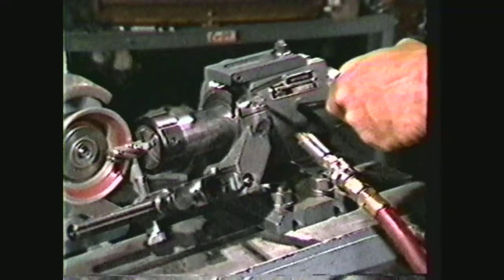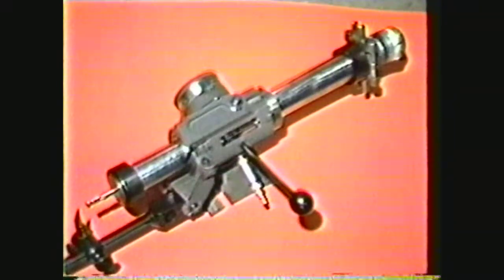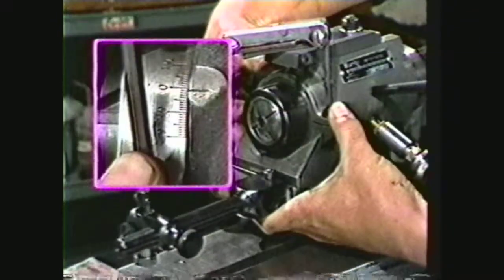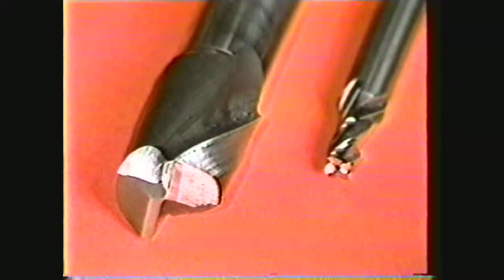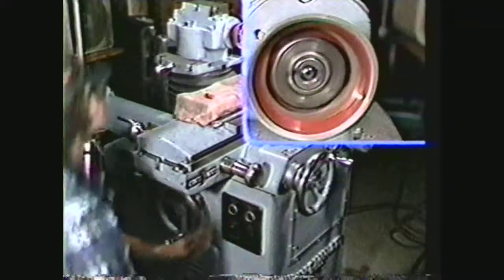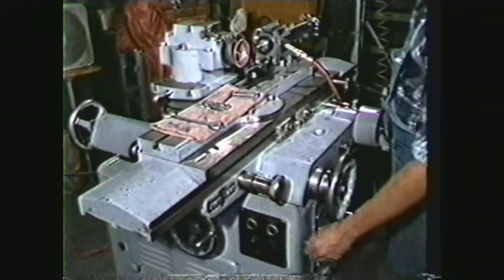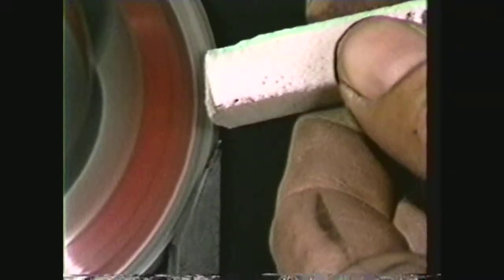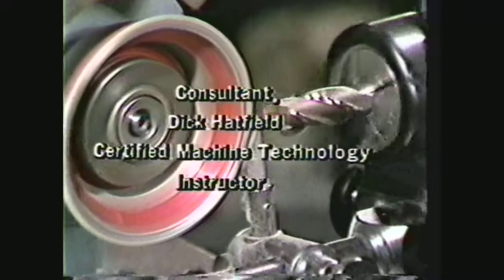Machine Technology IV lesson 9 Use of Sharpening the Periphery of an End Mill